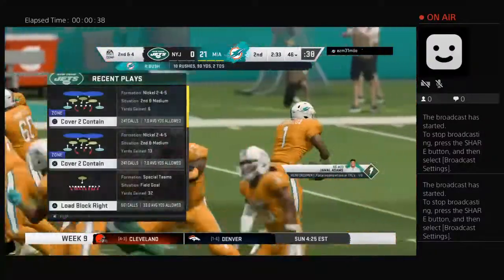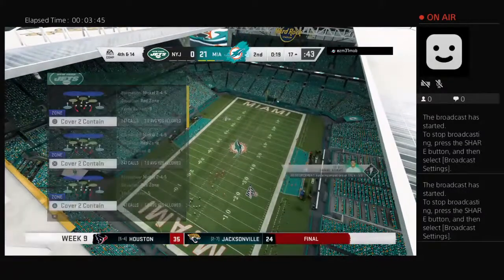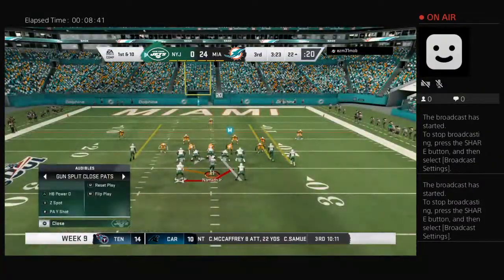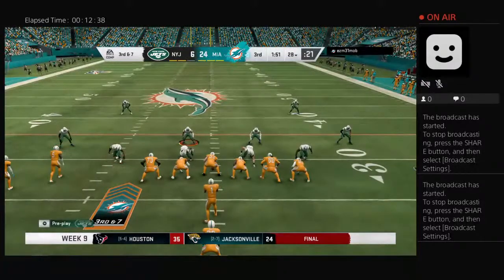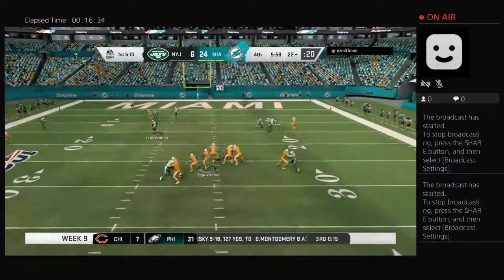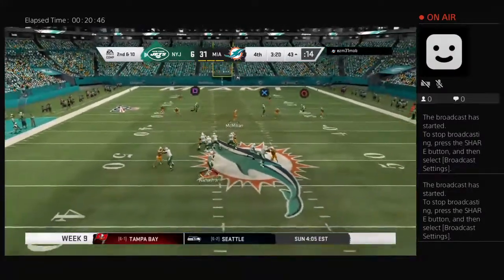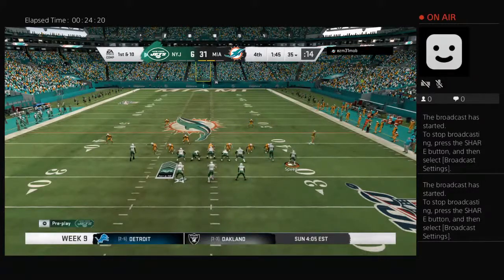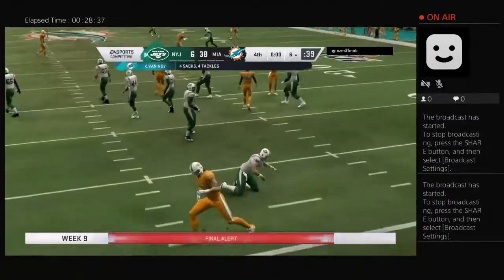ladellparker's Live PS4 Broadcast